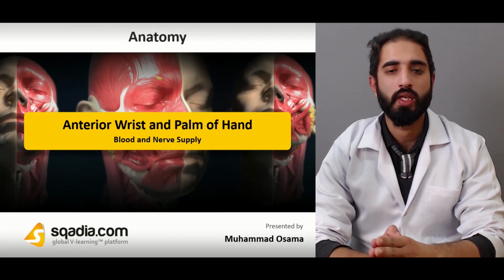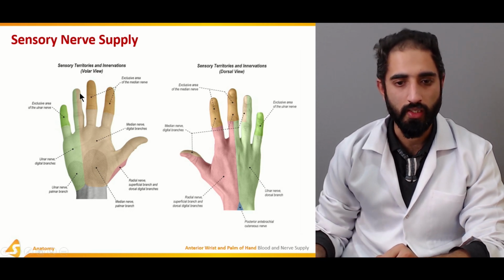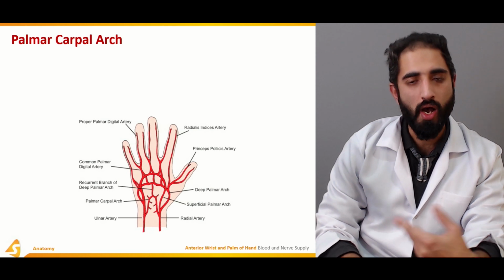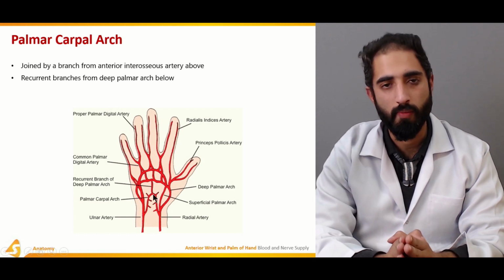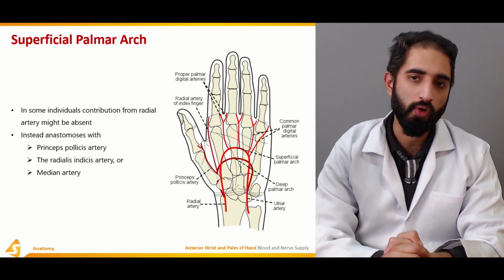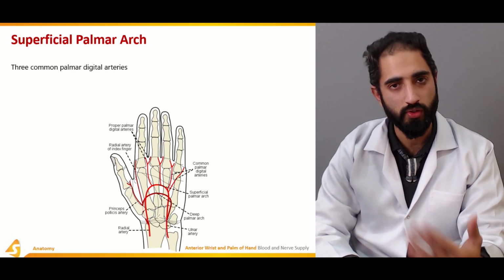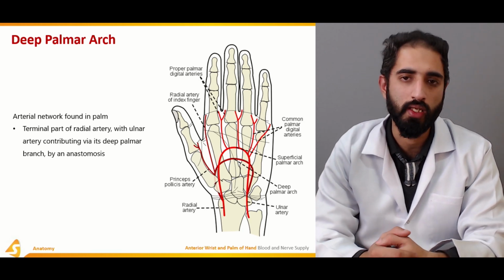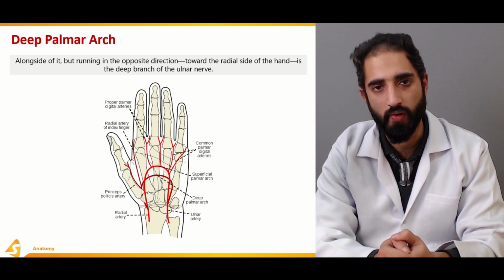Anterior Wrist and Palm of Hand | Blood and Nerve Supply | Human Anatomy of Upper Limb